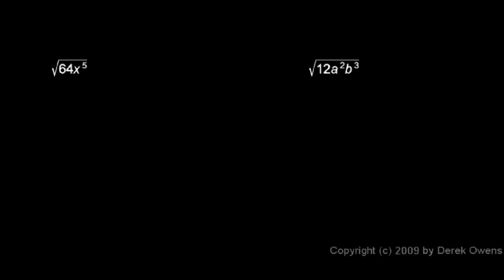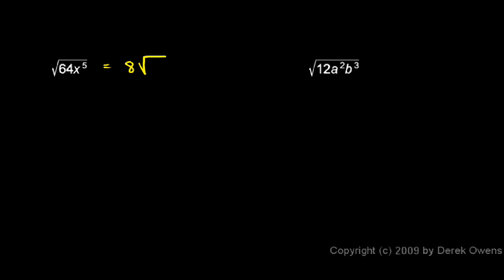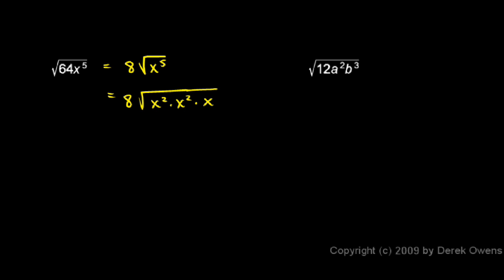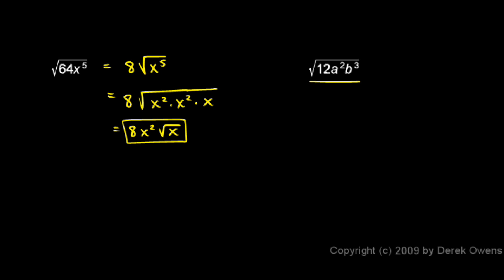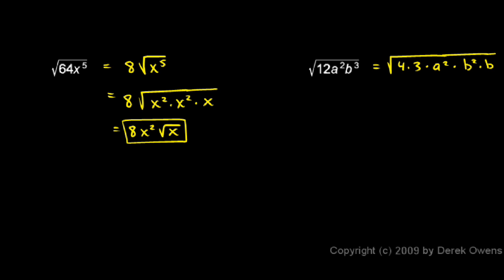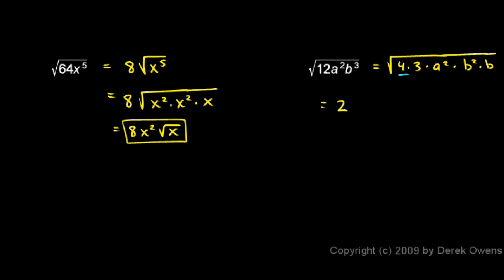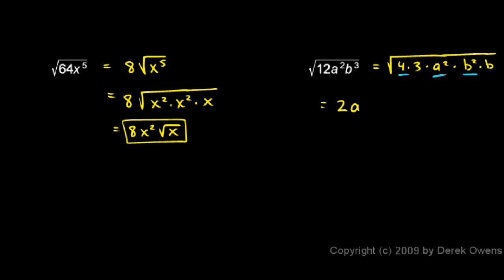Algebra Review 7.5 - Roots and Radicals